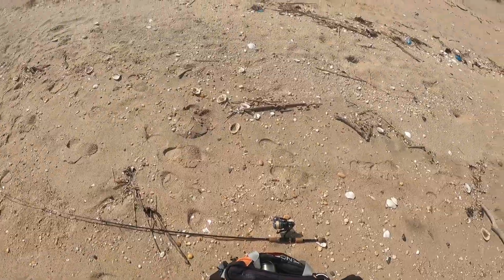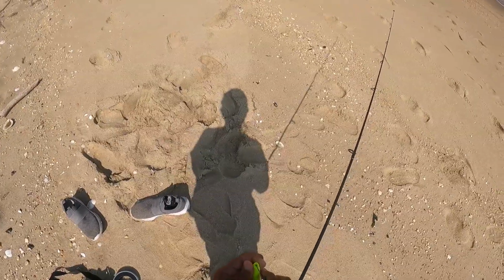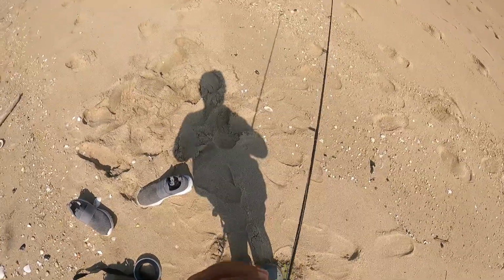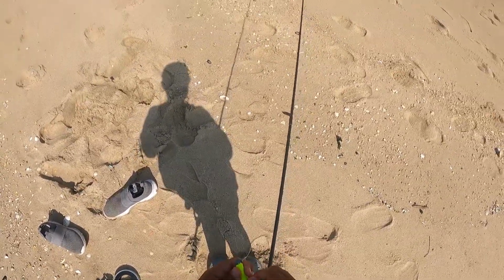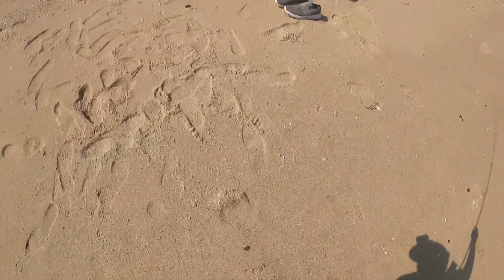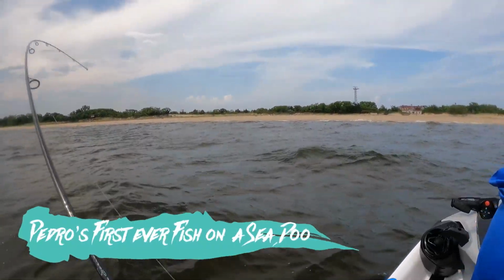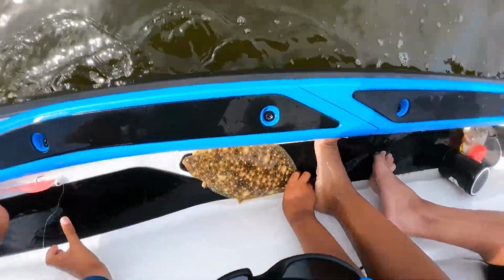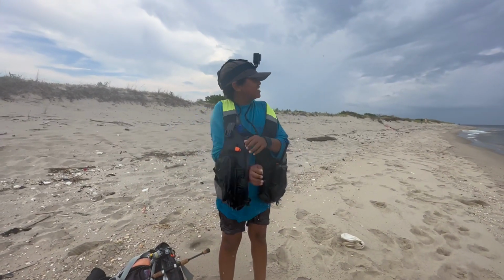Surf Fishing Surprise: Subscriber Takes Pedro on a Cool Sea Doo Fishing Trip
"In this exciting YouTube video, Pedro gets an unexpected invitation from a subscriber for a unique fishing adventure. Watch as they hit the waves on Sea Doo jet skis, combining the thrill of surfing with the excitement of reeling in some incredible fish!"

Lure: Gulp Jerk Shad

Engle Cooler Bag

Rapala Measuring Tape

Go Pro Camera

I only recommend products or services that I believe will add value to my audience and that I have personally used or researched. Any product claim, statistic, quote or other representation about a product or service should be verified with the manufacturer, provider or party in question.

Please note that I am not responsible for the quality, accuracy, timeliness, reliability or any other aspect of any product or service purchased through a link in this video. Any concerns or issues should be directed to the respective product or service provider.

Thank you for supporting my channel and allowing me to continue providing valuable content.

KEPTI Fishing is a participant in the Amazon Services LLC Associates Program, an affiliate  program that provides a means for us to earn fees by linking to Amazon.com and affiliated sites.